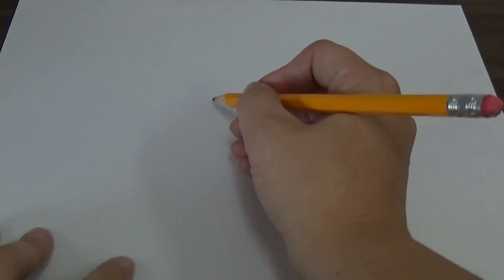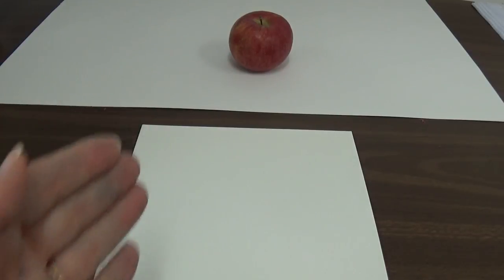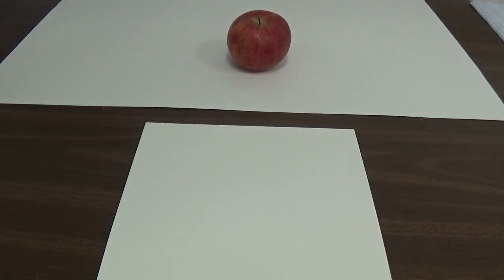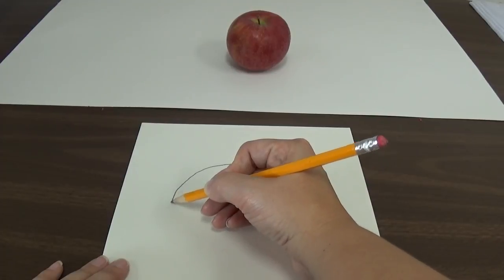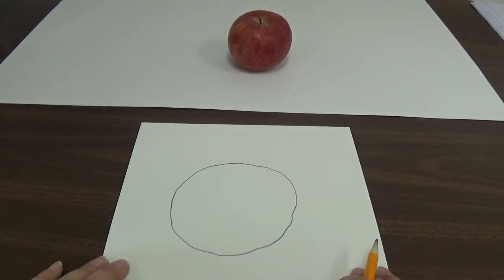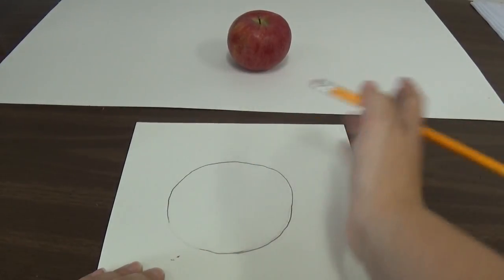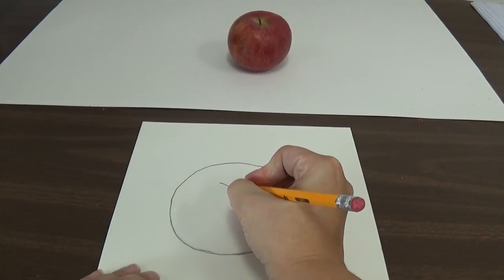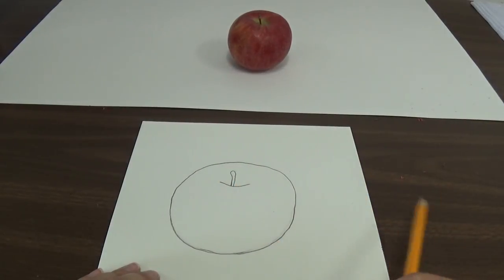Drawing an Apple from Observation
This video demonstrates how to draw an apple from observation.  I speak out loud to demonstrate the types of things that an artist would think about while drawing from observation.